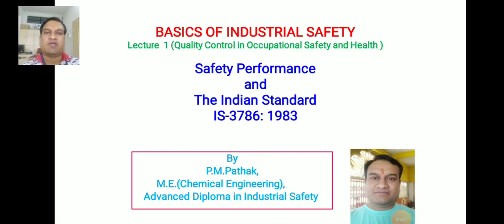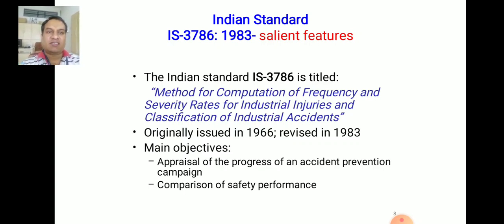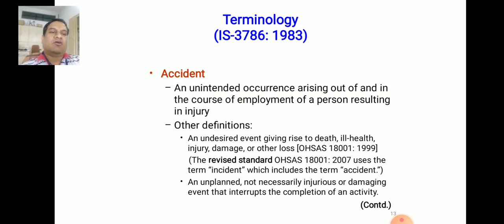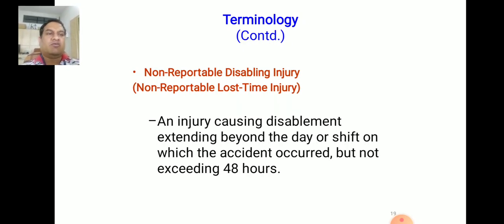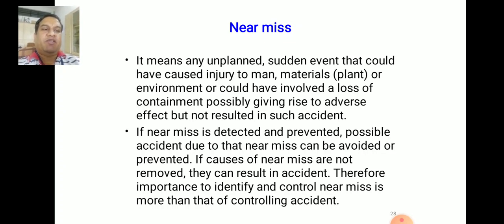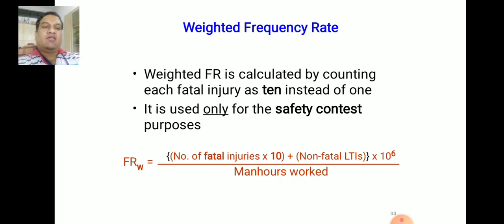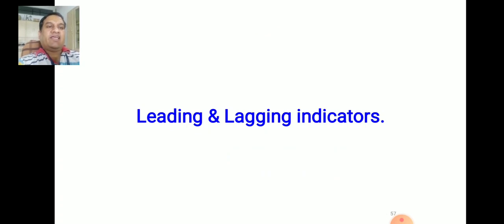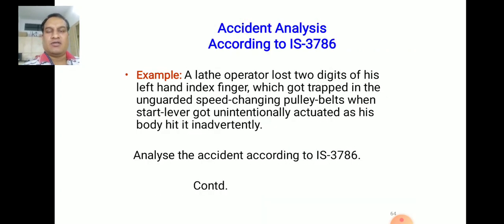28040-Chapter 4-In English-Industrial Accidents&Classification of industrial accidents -IS 3786:1983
28040-Chapter 4-In English-Industrial Accidents & Classification of industrial accidents and special cases according to IS 3786:1983
Basics of Industrial Safety: Quality control in safety. Terminologies like accident. incident, lost time injuries, Disabilities (Permanent/Temporary-Partial/Total) etc.
Classification of accidents as per IS 3786.
Safety performance indicators like Safety score, Frequency rate, Severity rate, Frequecy Severity Index, WFR, IR, etc.